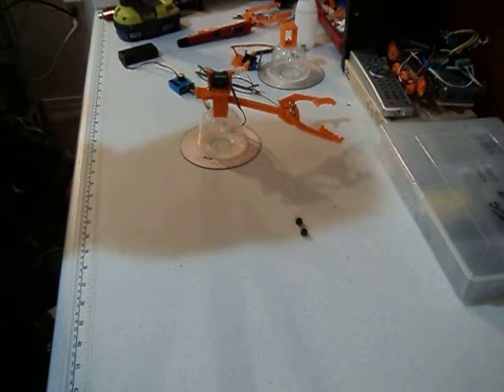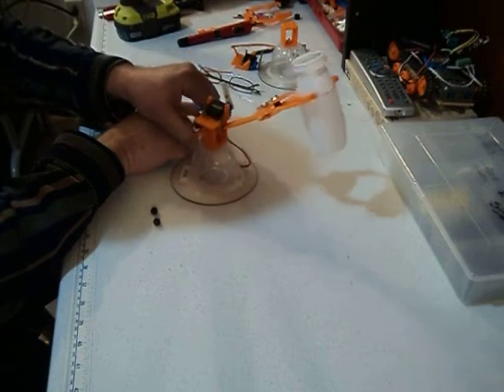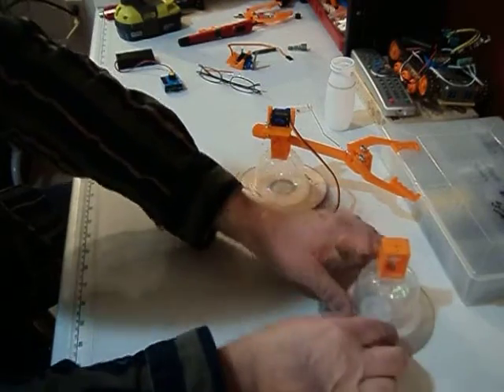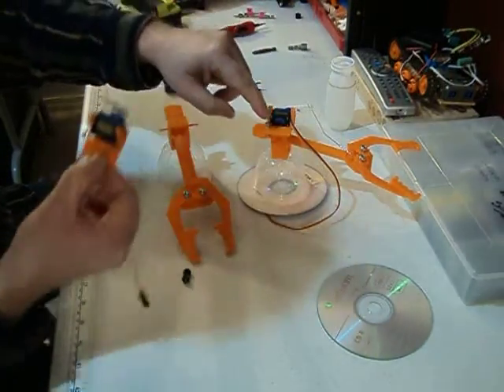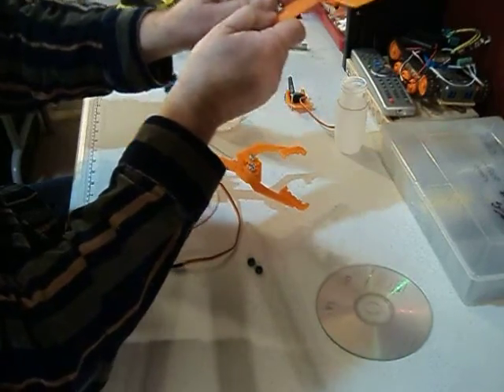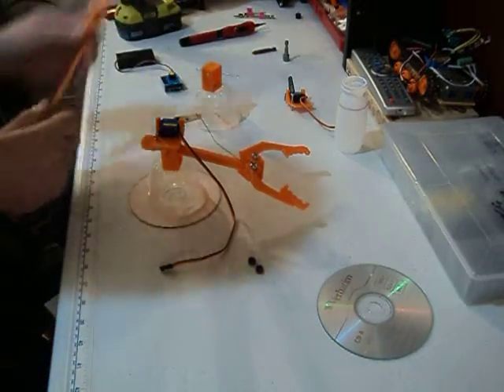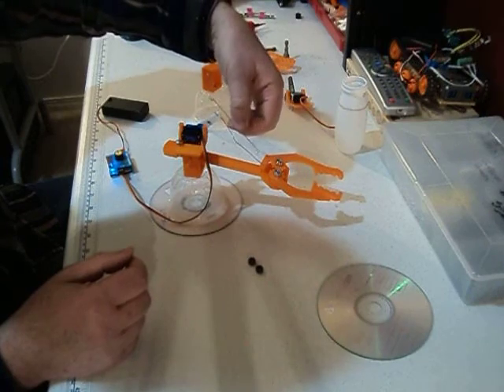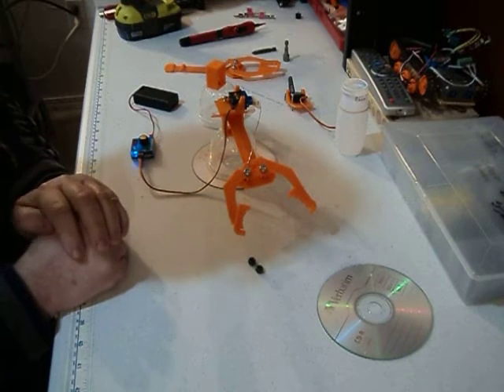OMA 2017 Explaination 1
This is the new for 2017 OMA robotic Arm below is a link to a really great example of a mobile OMA robotic arm.